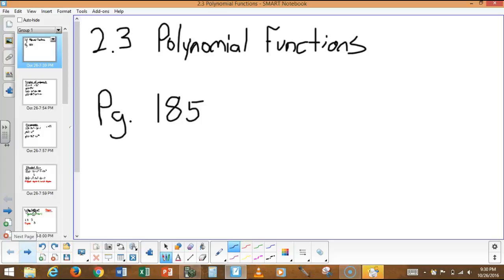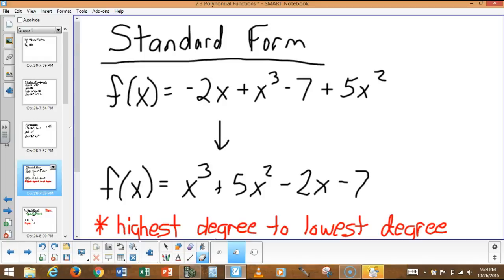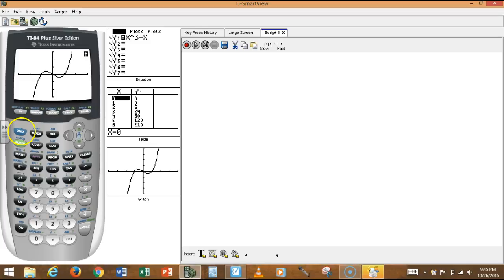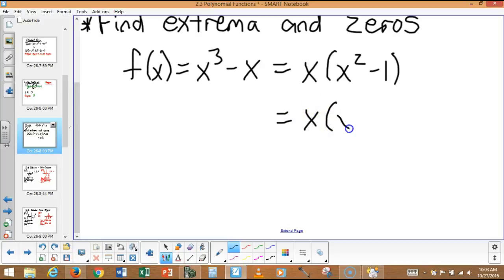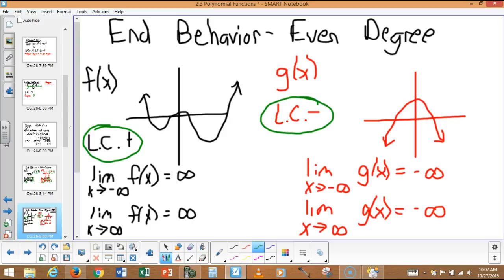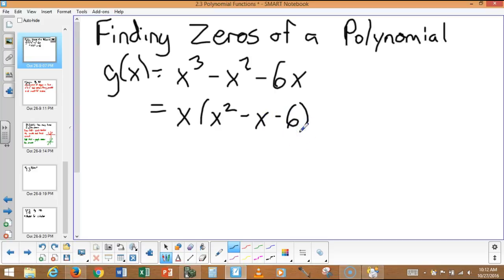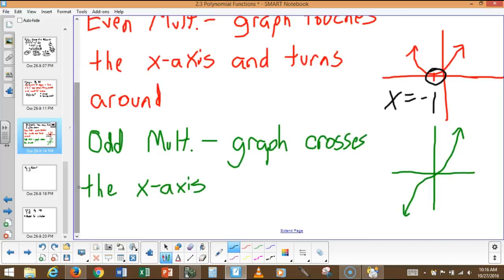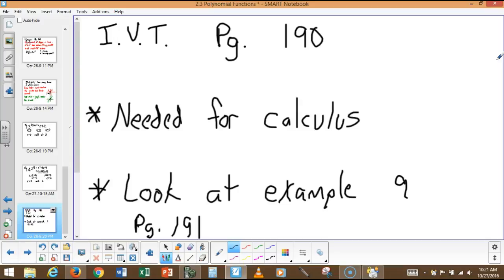2.3 Polynomial Functions